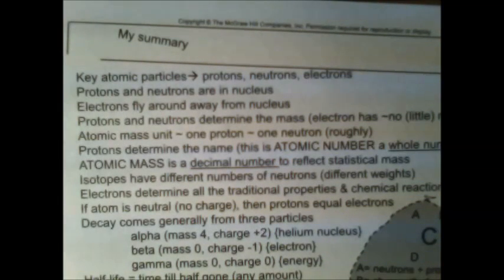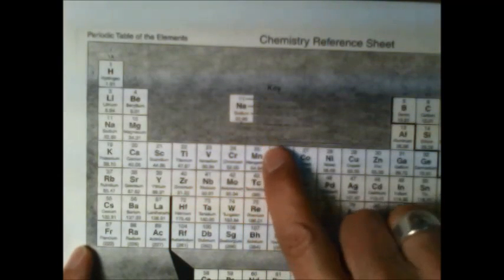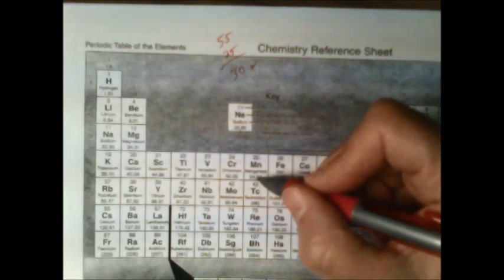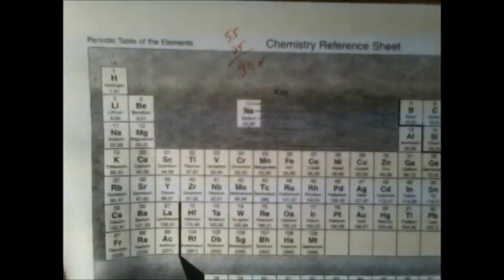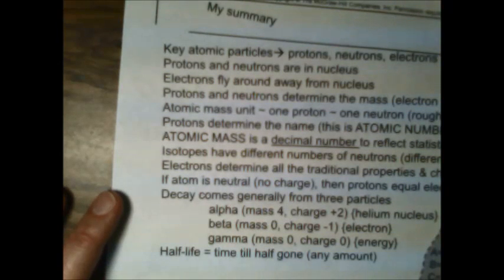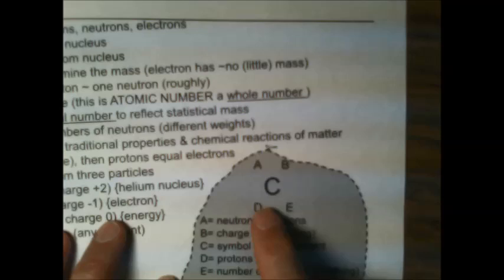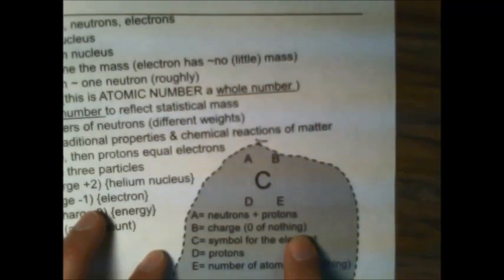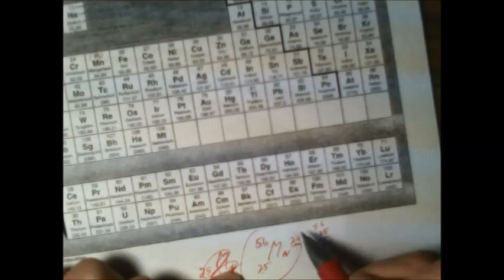CHEMNOW Chap 8 summary protons c.mp4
Chapter 8 summary, info on protons, neutrons, isotopes.